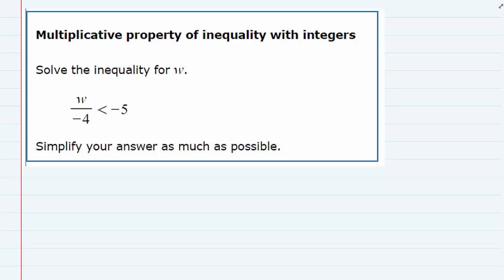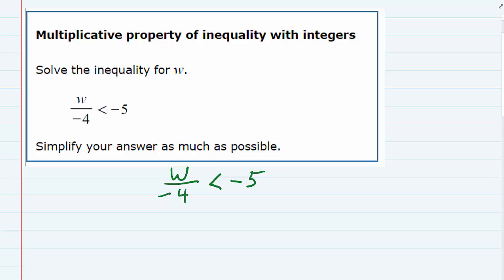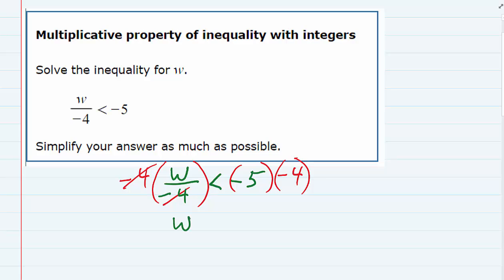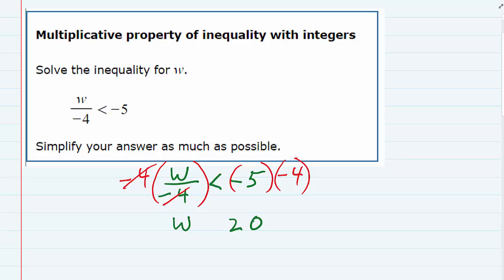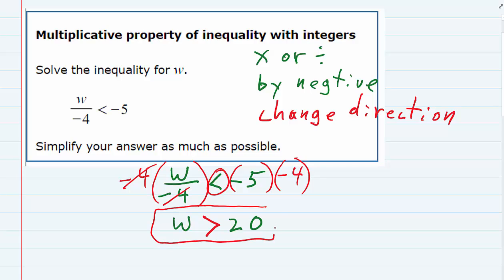Multiplicative property of inequality with integers